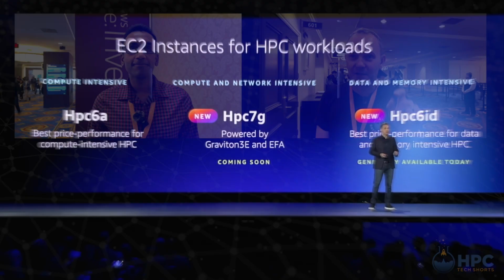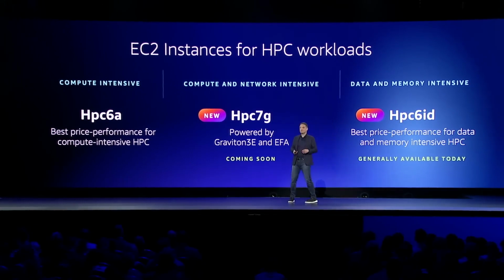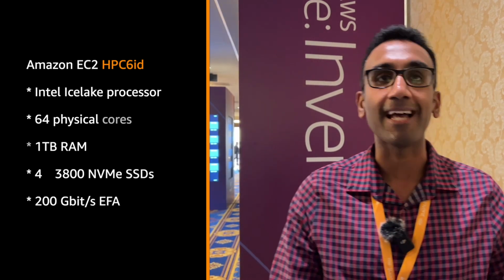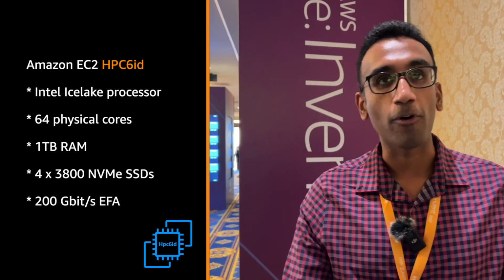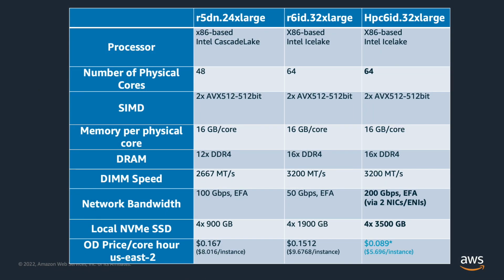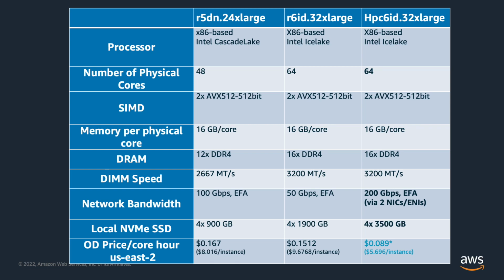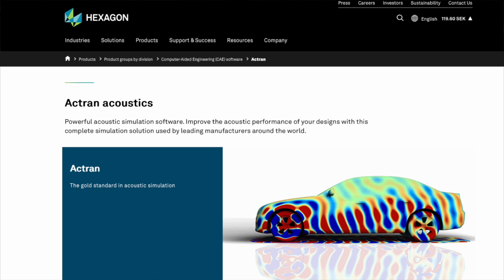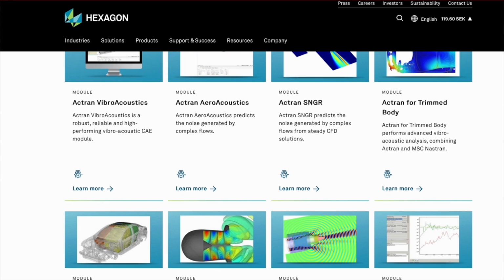How the new Hpc6id EC2 instance family speeds up structures codes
At re:Invent '22 in Las vegas, AWS's CEO Adam Selipsky launched the Hpc6id instance family as part of an AWSome week of HPC innovation announcements.

The Hpc6id is amazing for structures simulations - the kinds of things that help engineers the world over design some impossible things. Karthik Raman joined us to talk about the Hpc6id and gave us an inside scoop on what makes them tick, and what workloads you can expect them to help with.